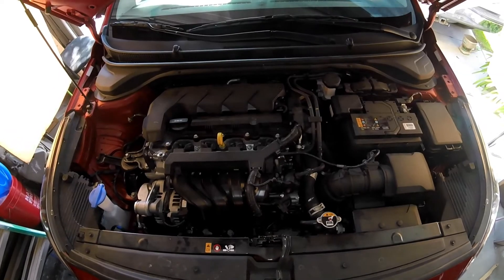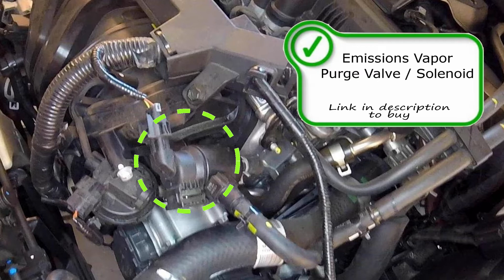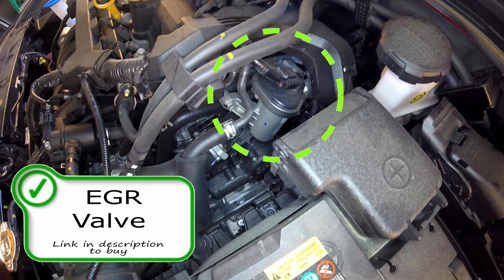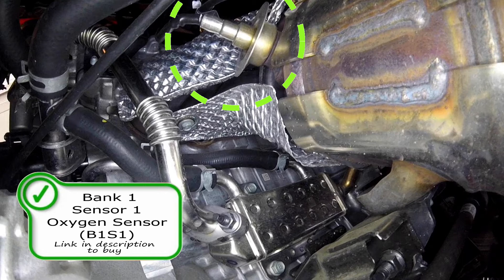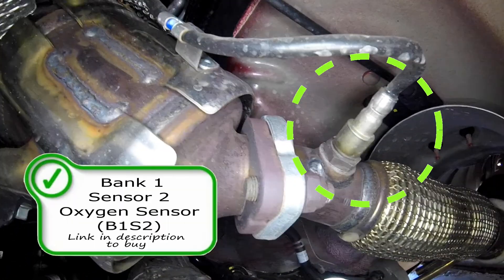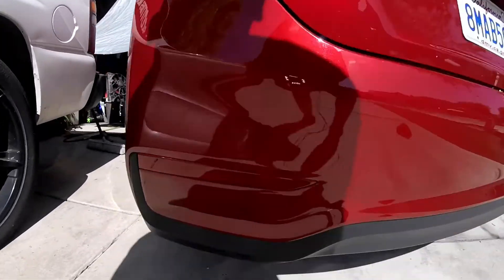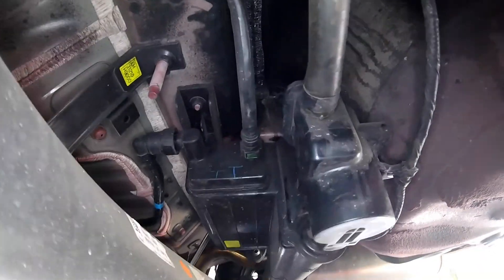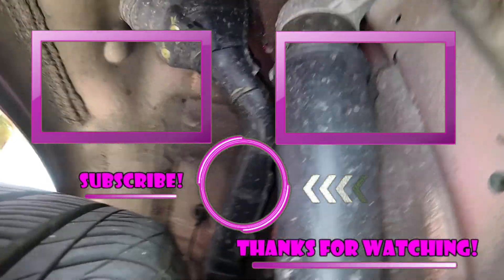Hyundai Accent 2017 2018 2019 2020 1.6L Emissions: evap Vent, Purge, EGR, oxygen sensors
Shown is a Fifth generation Hyundai Accent (HC/HCi; 2017–2020)

Shown are all the Parts listed below and use links to buy parts if needed:
OBD II Reader
EGR valve:
Purge Valve
Vent Valve:
Pre-cat O2 sensor
Post-Cat O2 sensor